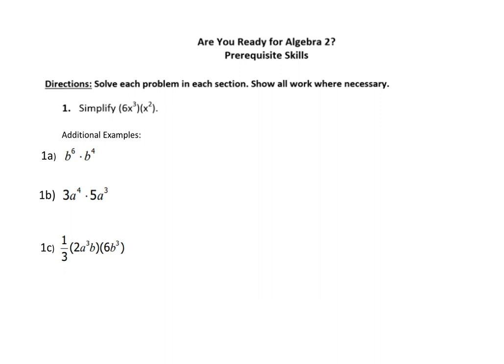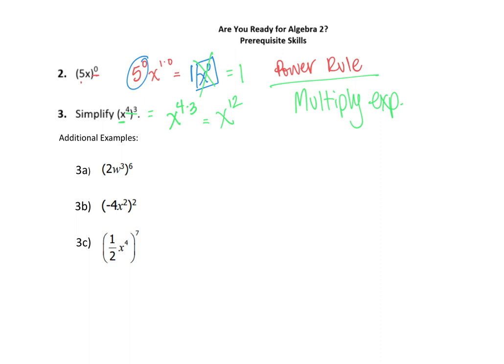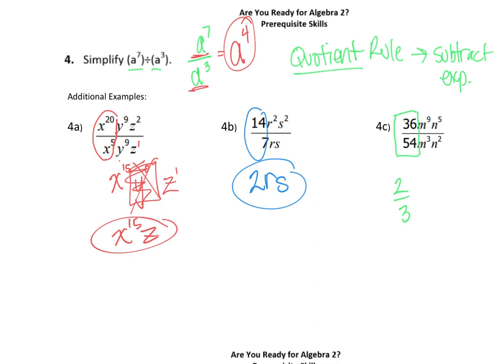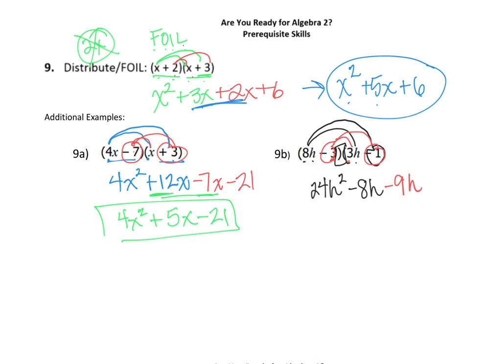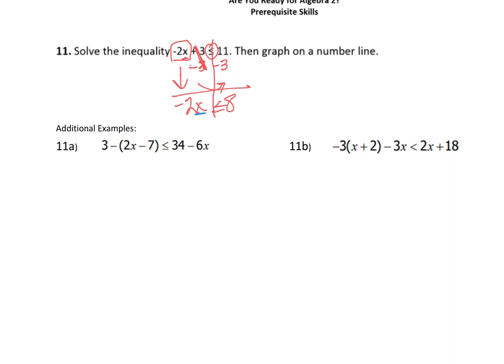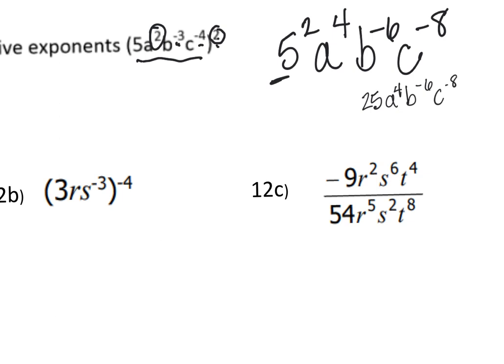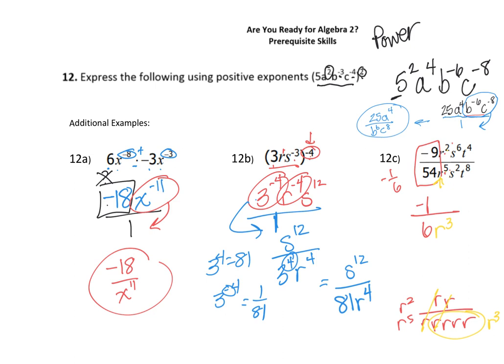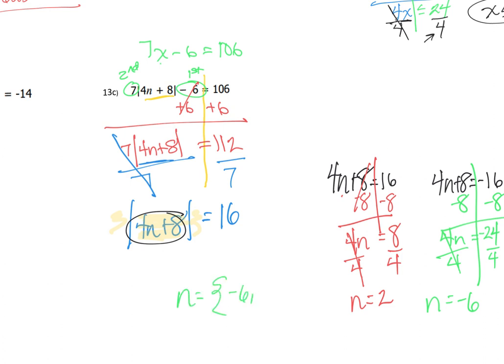Algebra 1 Review for ALG2 Day 1 Lesson